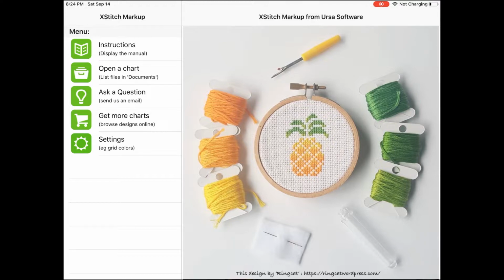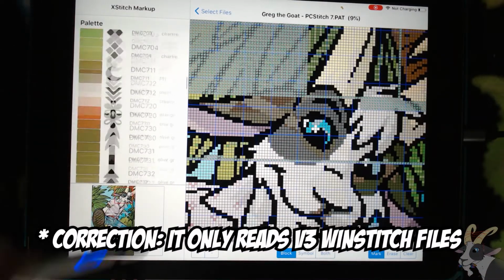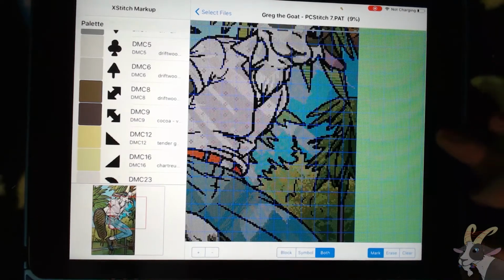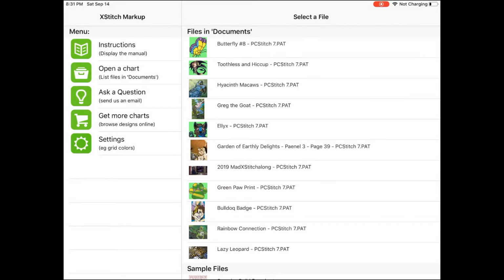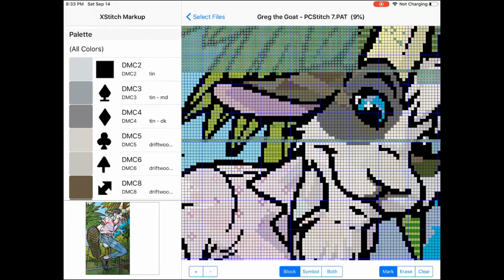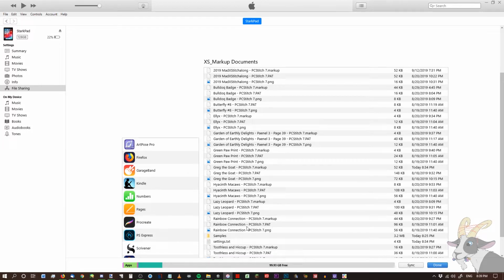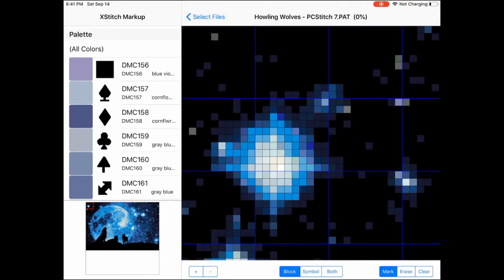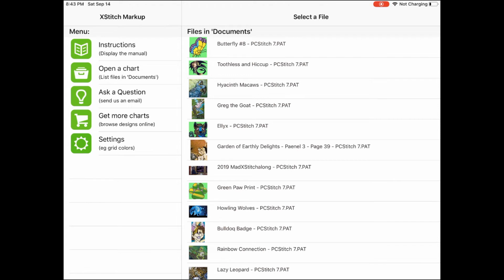APP REVIEW: XStitch Markup by Ursa Software | Unclutter Your Cross Stitch with Paperless Patterns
XS Markup is an iOS app for cross stitch.  Rather than dealing with stacks and stacks of paper, highlight your charts digitally and take them anywhere you want to stitch.

I forgot to mention in the video, but this app is free on the App Store!

🔹 Favourite stuff on Amazon

MadXStitcher
1105D 15th Ave #456
Longview, WA 98632